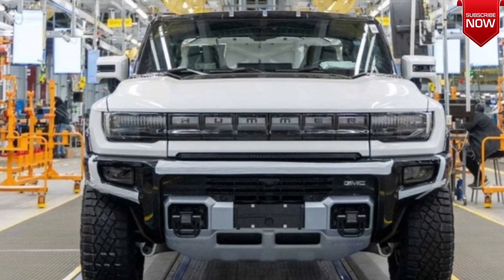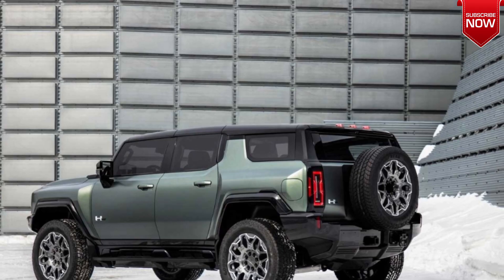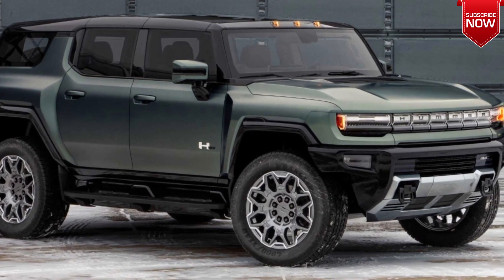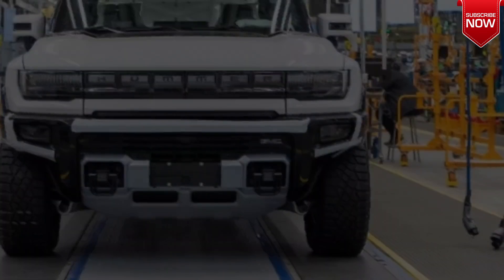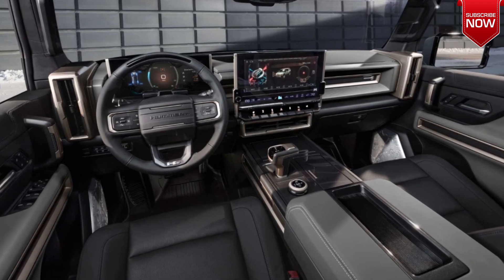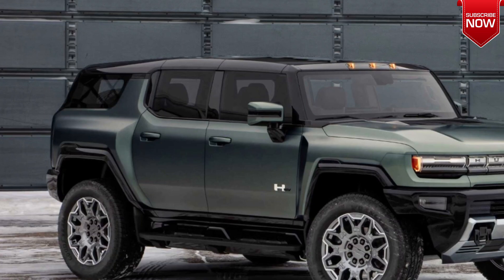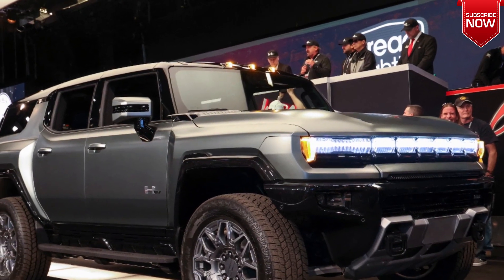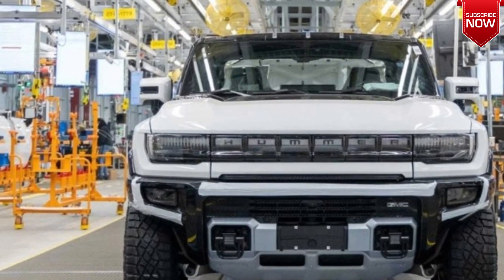More than 800 forces and driving sideways: the new Hummer electric SUV has entered production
The GMC Hummer EV SUV electric car in the top version accelerates to 100 km/h in 3.5 seconds. The range of the SUV exceeds 480 km.